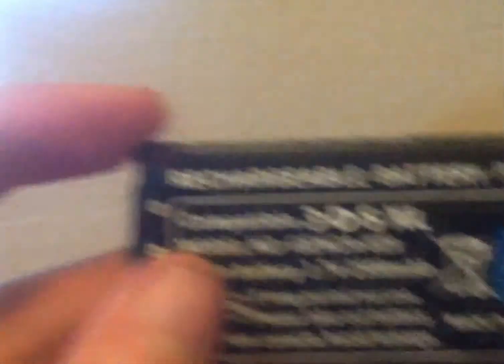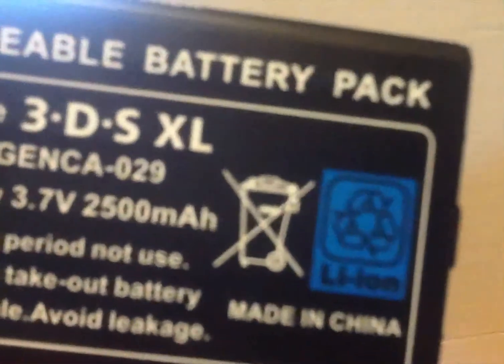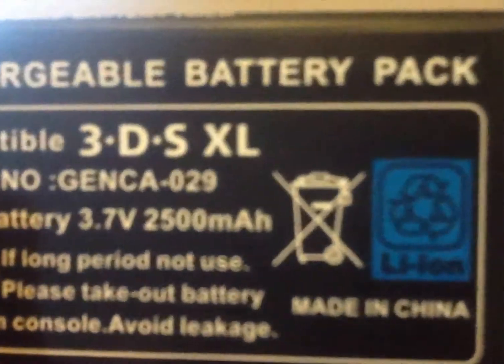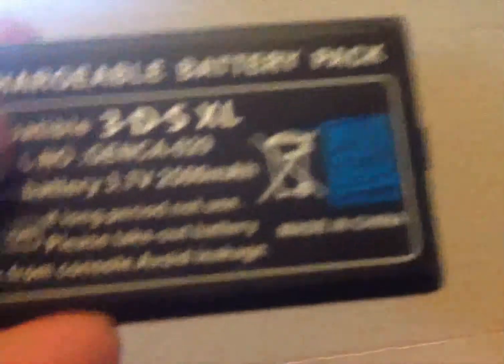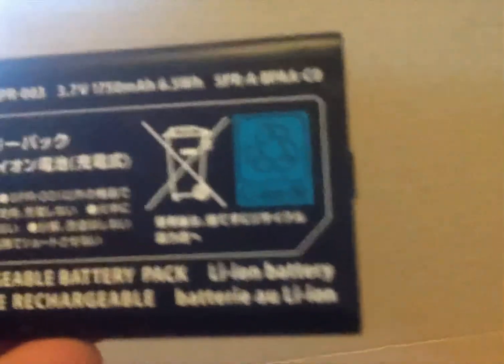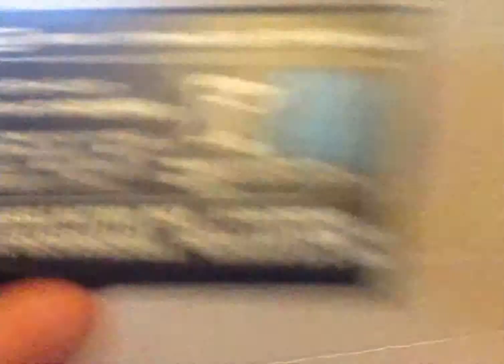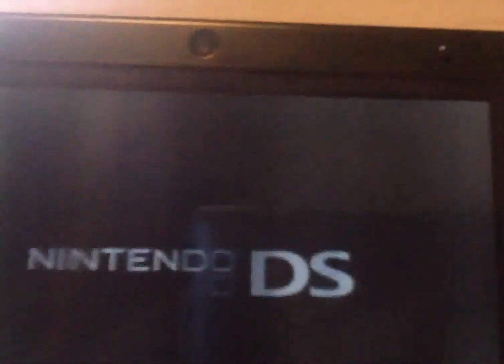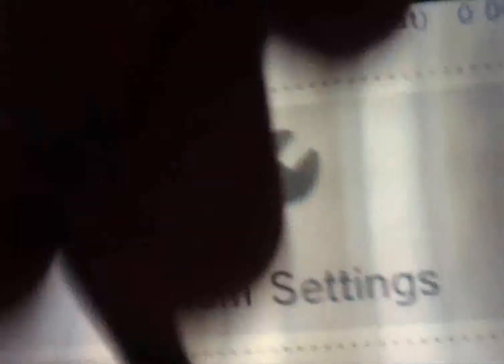A fake 3DS battery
A typical fake 3DS battery off of eBay